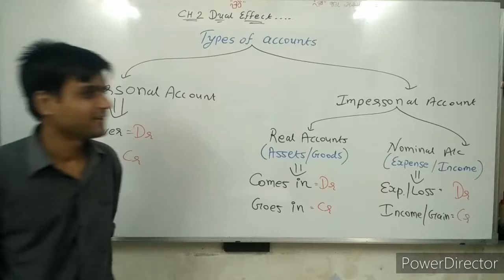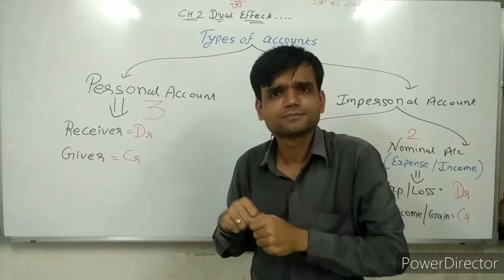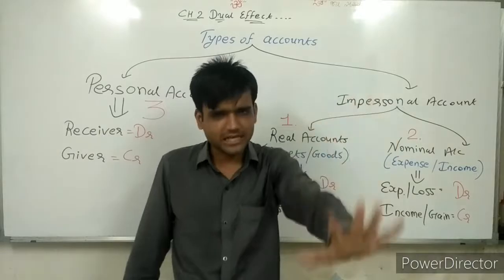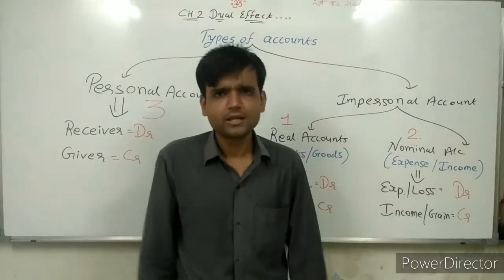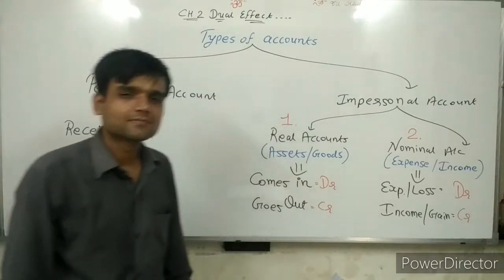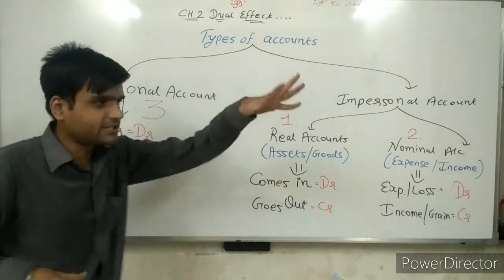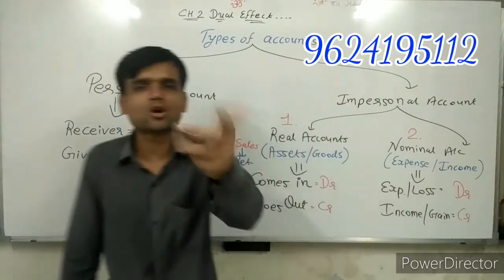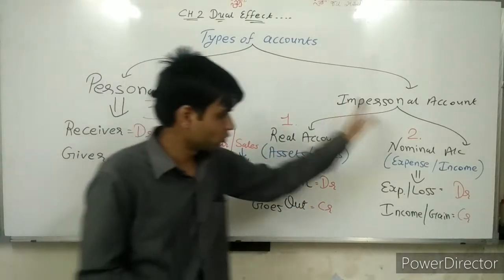EM11Acc_Dual_effect_of_transaction_&_Types_of_account_2.3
Any body who is capable to pay fees then contact and pay as par your capacity so that more expenses can be done to provide free lectures to poor